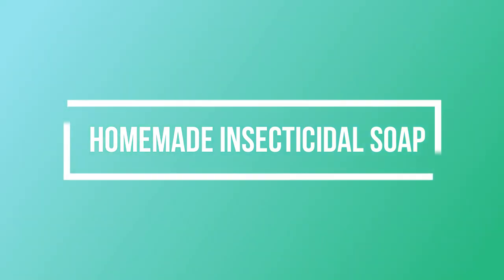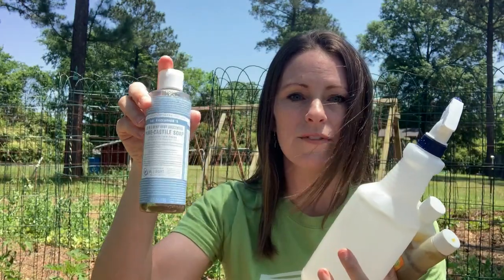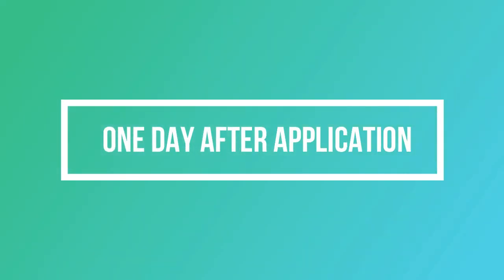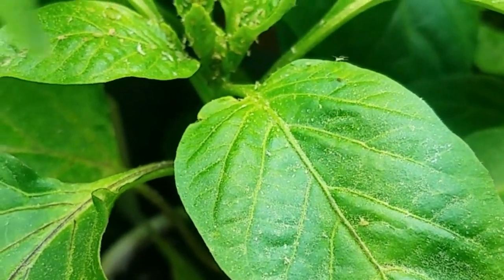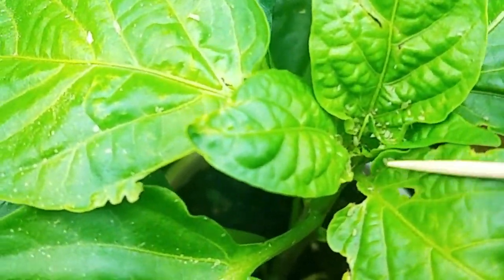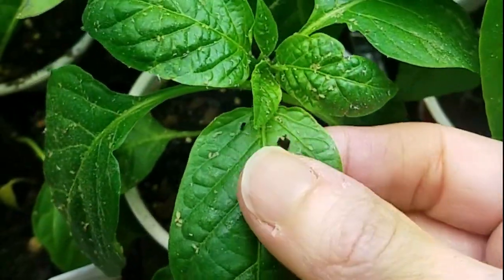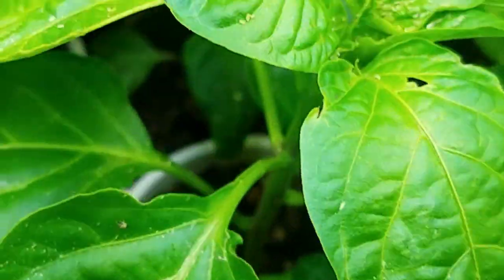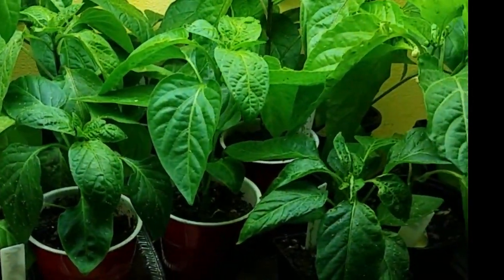3 Organic Aphid Control Methods -- TESTED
You want to get rid of aphids naturally, but you don't know which organic option to choose. Here I tested three common organic aphid controls -- homemade soap spray, neem oil, and worm castings. Find out how they compared.

Find more information on this test and a more in-depth discussion on beneficial insects that can help your garden, listen to the full podcast episode here: